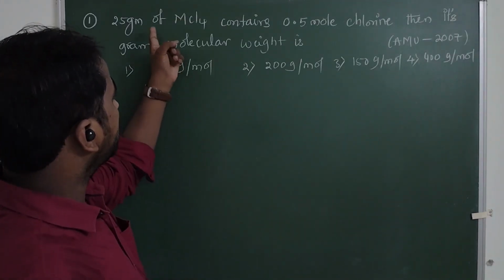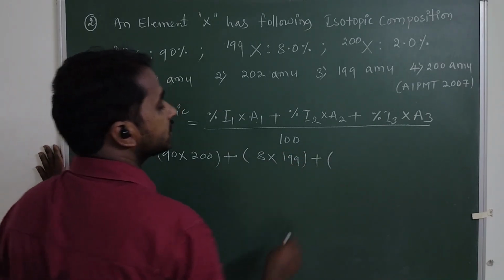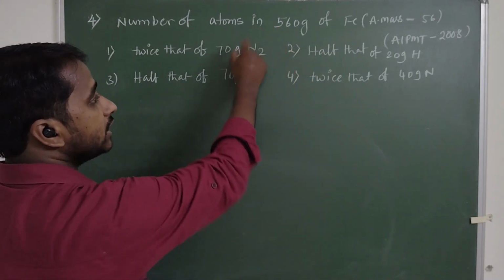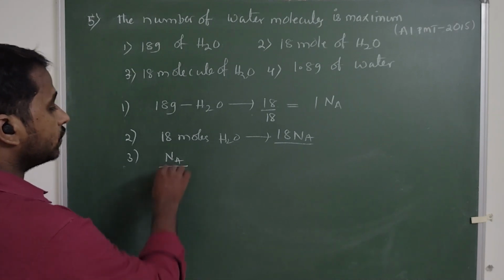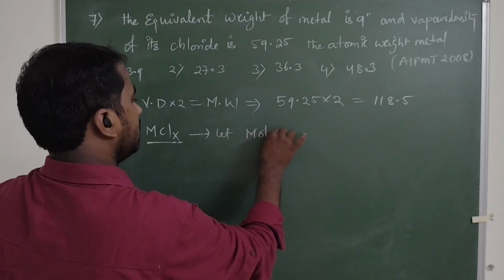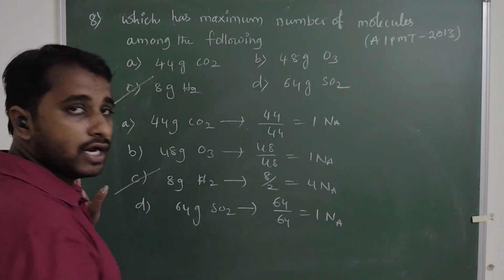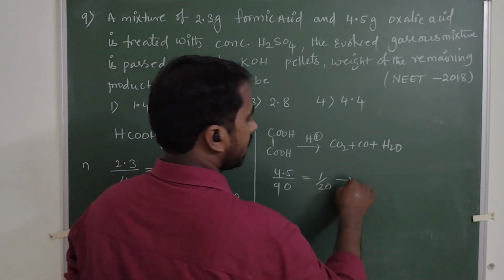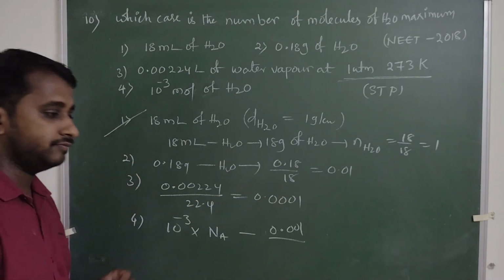Previous year NEET Questions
In this video I explained answers for  previous year questions from 2008 to  2020(most important models) from basic concepts of chemistry ,
Previous year AIPMT questions in Basic Concepts of Chemistry
If any doubts please comment